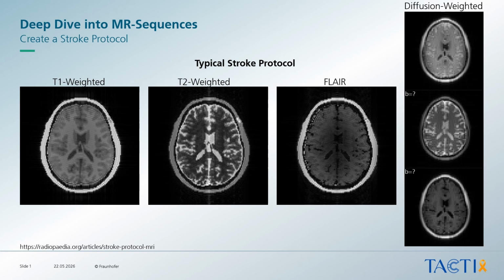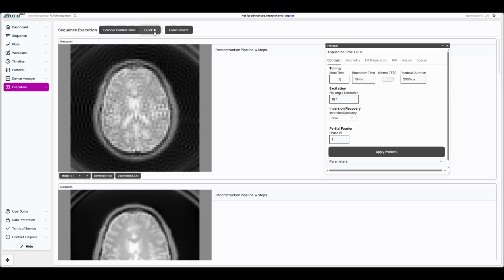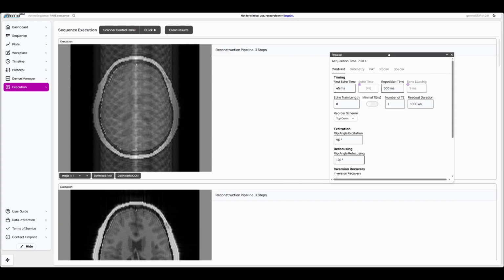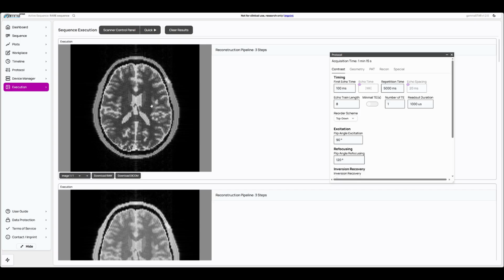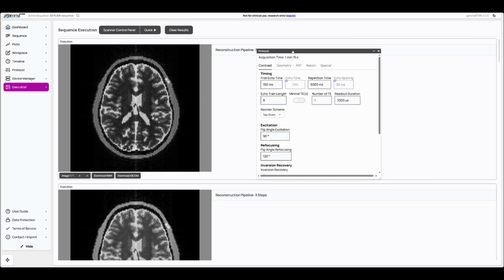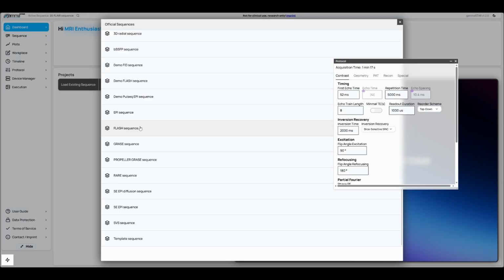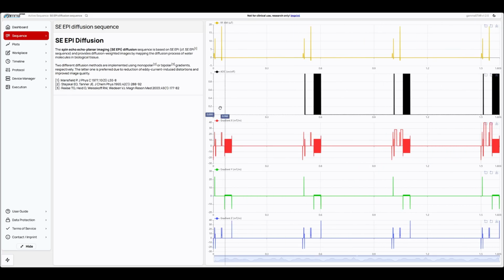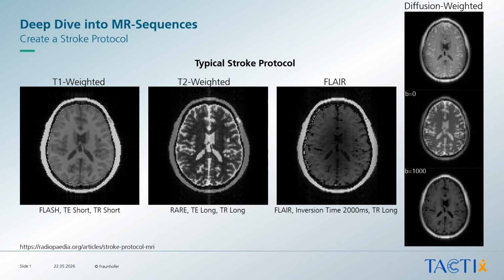Sequence Programming: STROKE | MRI Data Acquisition #8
In this lecture, Dr. Jörn Huber explains the basics of sequence programming in the gammaStar environment and explains the FLASH sequence.

Chapters:
00:00 - Introduction to Stroke Sequence
00:34 - Sequence Diagrams
07:14 - Diffusion Weighted Sequence
09:36 - Stroke Protocol